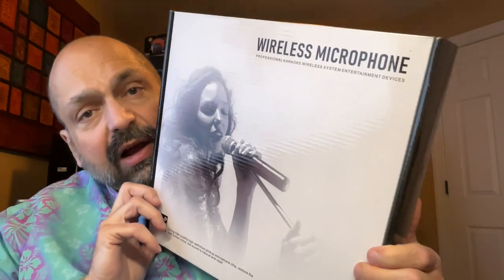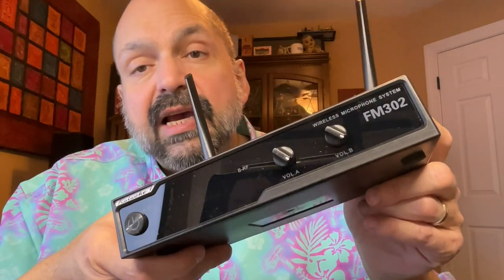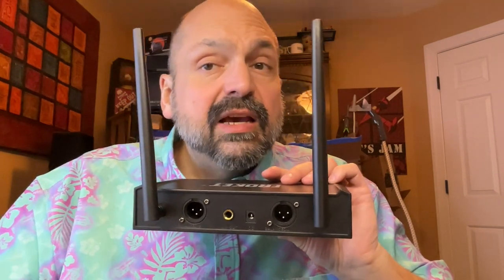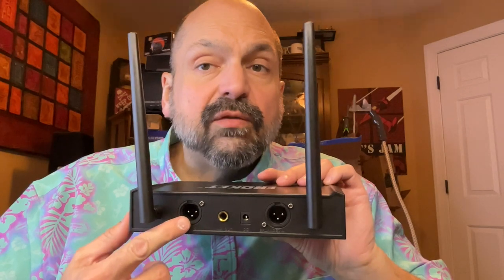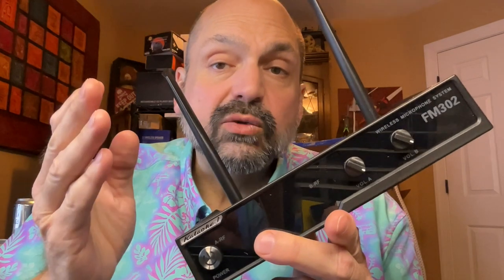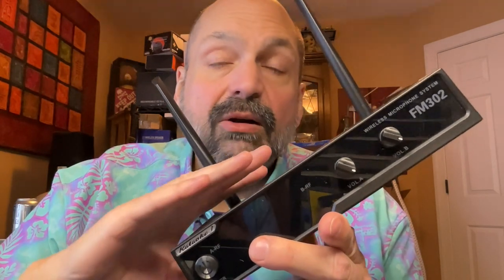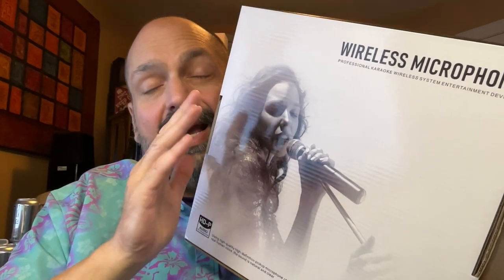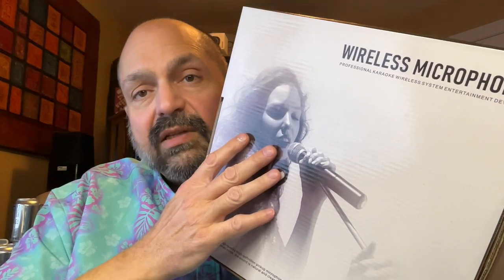Froket FM302 Dual Karaoke Microphone Review. Better than the factory microphone?